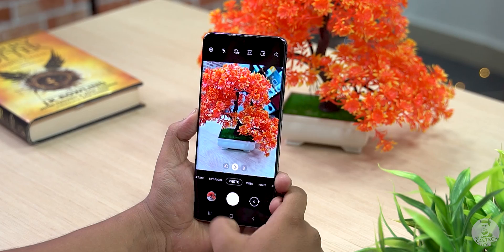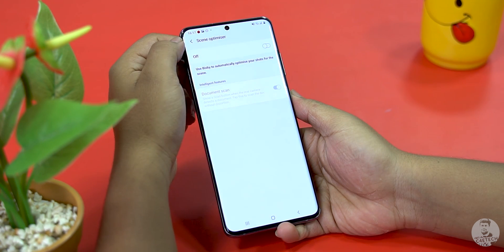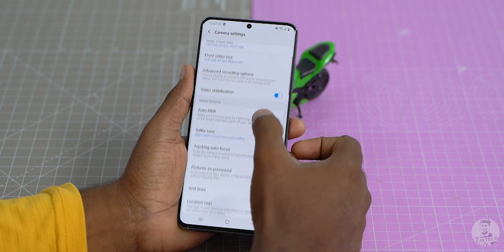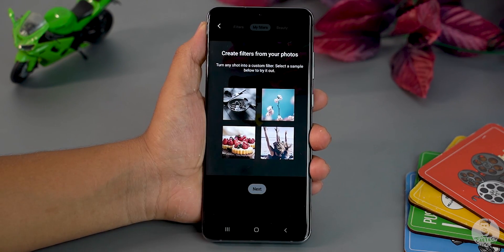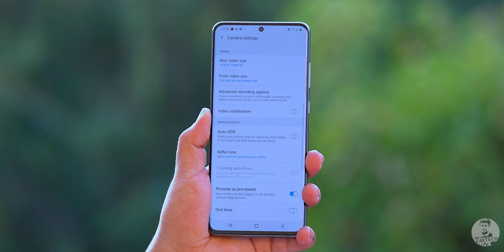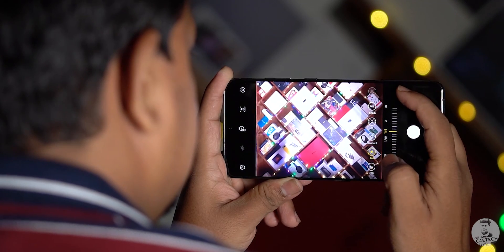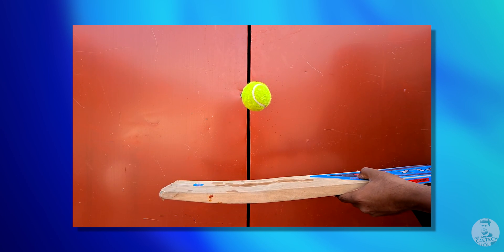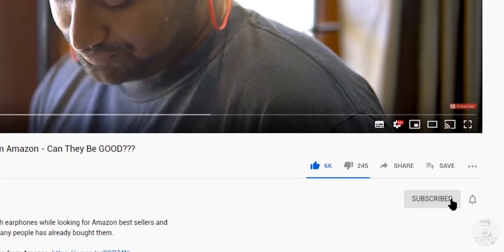Samsung Camera App - All Features & How to Use!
In this video we take a look at the Galaxy Camera app and check out how the UI and features that it brings to the table!

We have tried out the app on the Samsung galaxy S20 ultra but the interface and most of the functions should remain the same for all other Samsung phones running One UI.

If you liked our "Samsung Camera App - All Features & How to Use! Comments are welcome too :)

Music Credits
Intro - Gemini Fire Inside (Elliot Berger Remix)